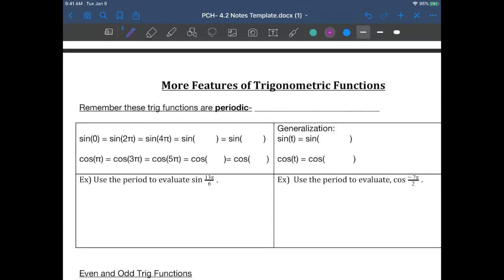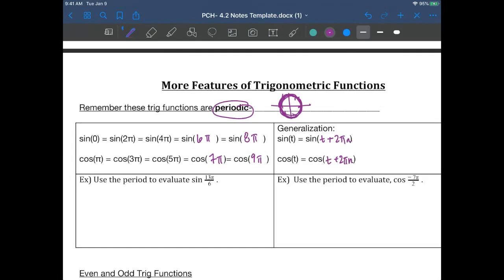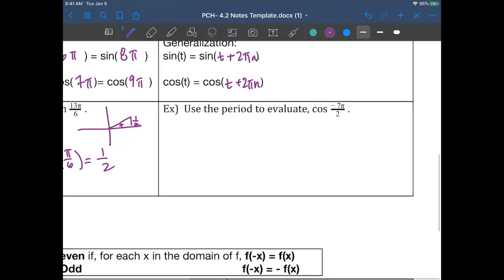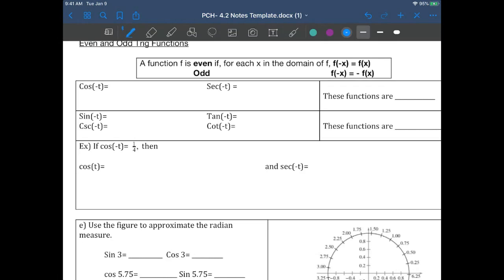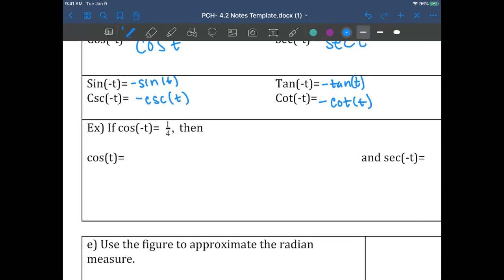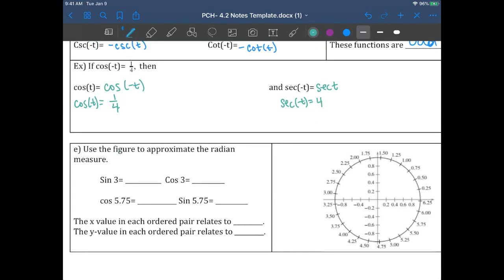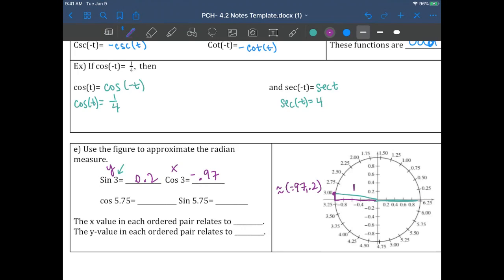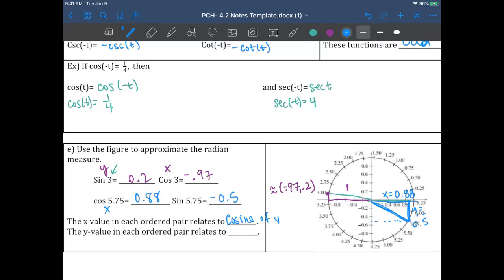PC 6.3 Properties of Trig Functions